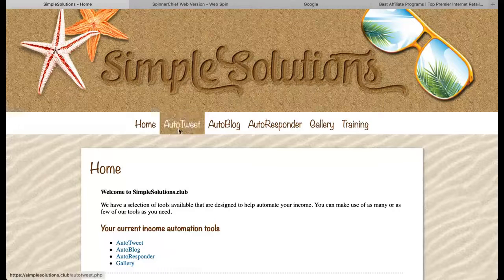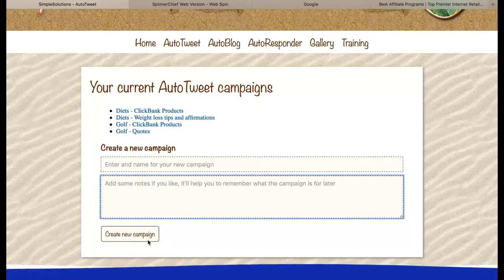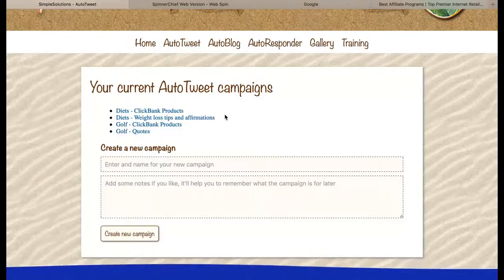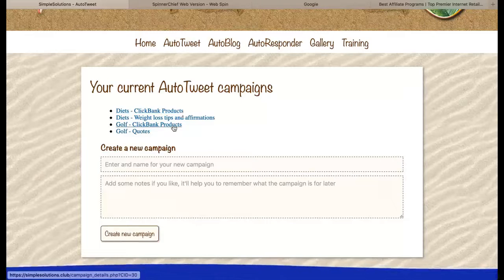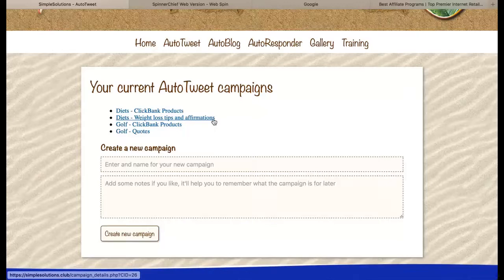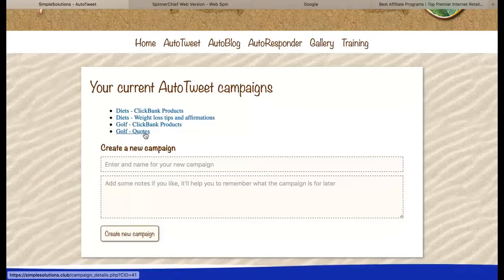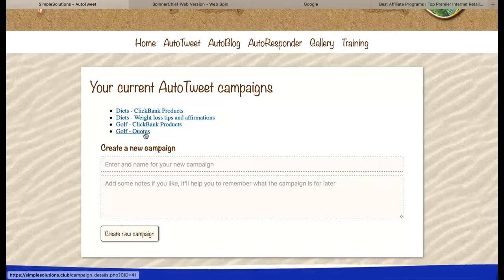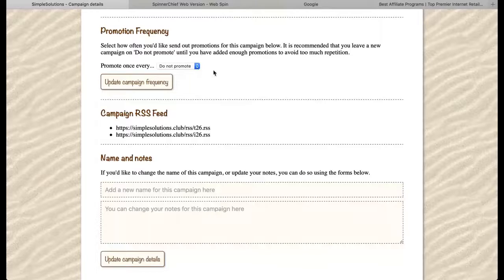✅ How to Make Money While You Sleep 💰Fully Automated System For Making Money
☑️ How To Make Money On Twitter - The Lazy Way
The Secret to 100% Passive Income
Do This TONIGHT and from tomorrow morning you will have a
Fully-Automated, 100% Passive Income that will continue paying you FOREVER!

☑️Dear Fellow Wealth Seeker...
Have you been looking for a reliable way to make money online?
I have... for years!!
I'd love to say that nothing worked until this, but that's not true. I've been successfully making money online since March of 2003.
(That's when I quit my day job!)
But... until now, my income was never 100% passive. Now it is...
My 100% passive income Formula...
This system is NOT a magic button. You do not simply push a button and become rich. You need to do some "work" first. But here's the good news.
    You only need to do the work once... and you'll get paid FOREVER!
    The "work" only takes a couple of hours
Invest just 2 hours following my simple step-by-step system tonight and from tomorrow morning you'll have a 100% passive income that last FOREVER.
I'm going to share my PASSIVE INCOME SYSTEM with you in just a moment, but first, please allow me to introduce myself...
My name is Steven Hall, I retired in 2003 (Aged 29) because I found a way to make more money online than I was making from my day job.
Now my income is completely automated. This means that I can live anywhere in the world. I grew up in Warwickshire, England, but I now live in beautiful Bogotá.
As I type this it's December the 23rd 2019, almost Christmas. England is cold! But I'm sat on my terrace in a short sleeved shirt, sipping iced-tea and admiring my majestic view of the Andes.
Not having to work means that I can travel a lot... and that's how I met a very beautiful woman that I'd like to introduce you to. If you really want to get to know me, there's nothing more personal to me that I could share with you than a video of our special day...